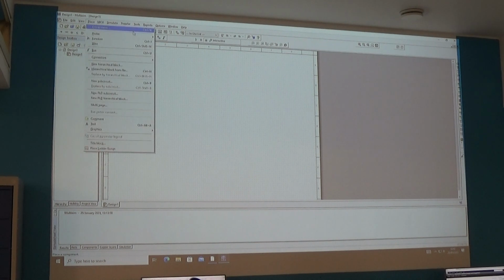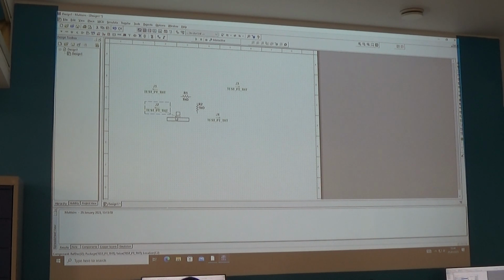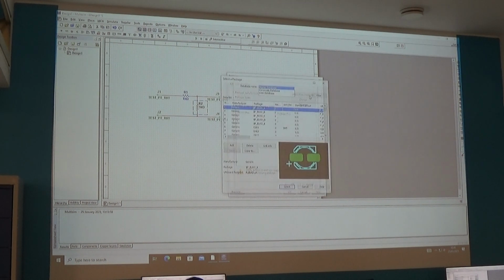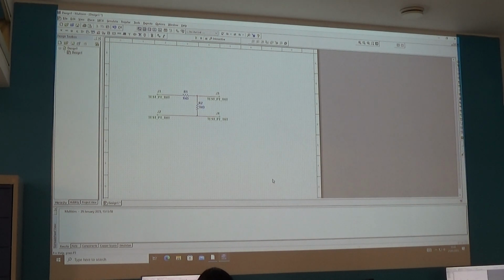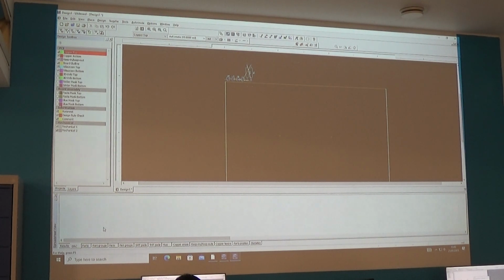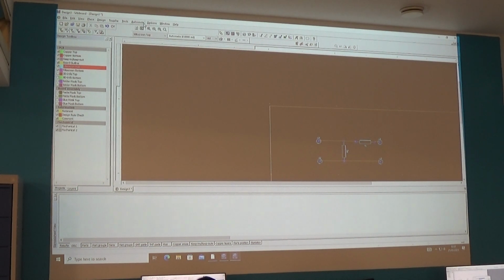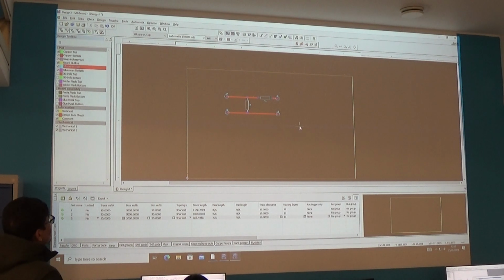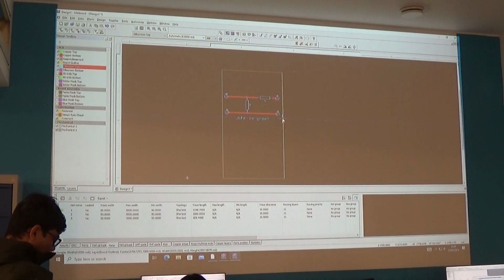CE721 week 2 in the lab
More PCB making demos